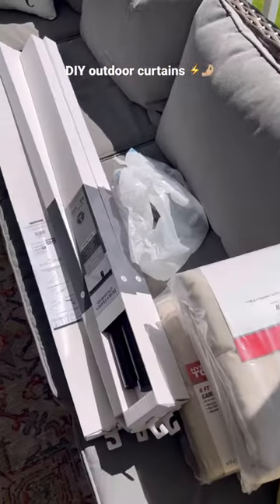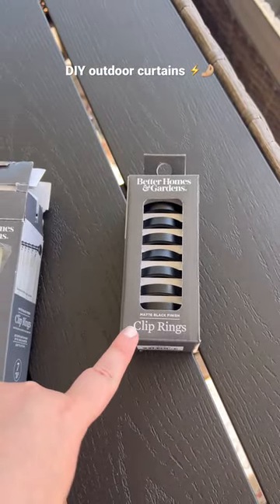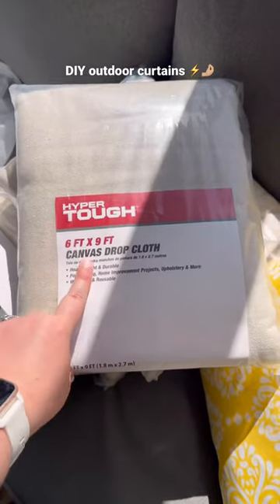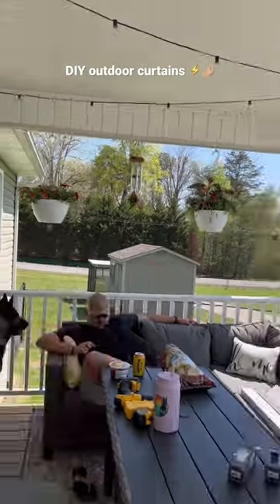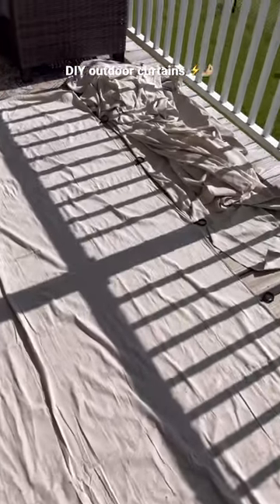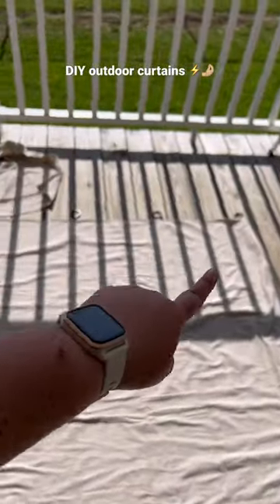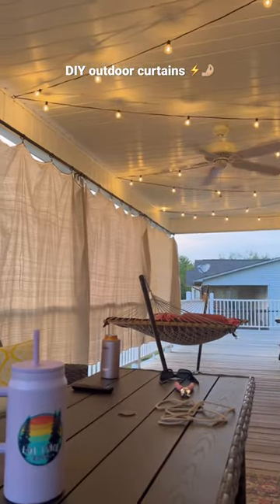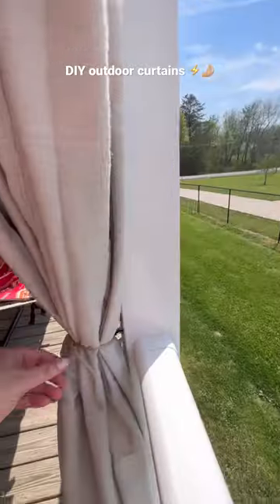DIY Outdoor Curtains ⚡️🤌🏼